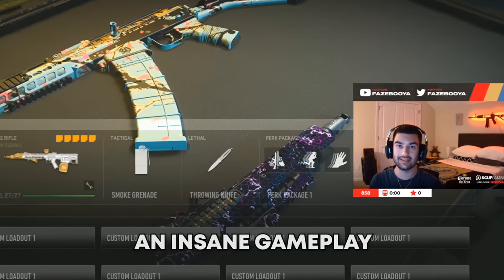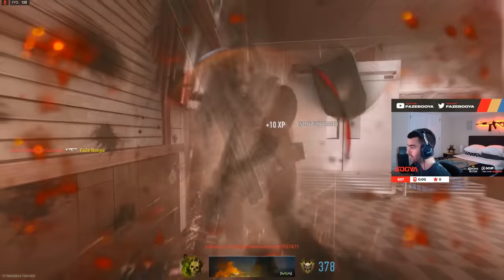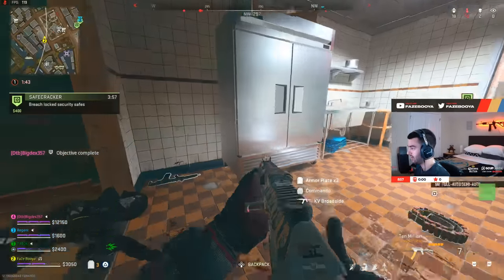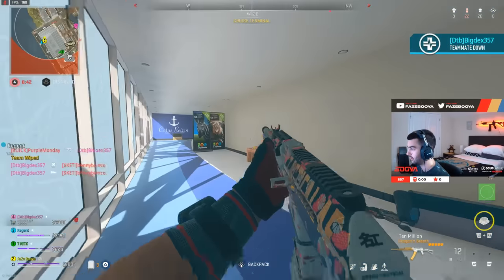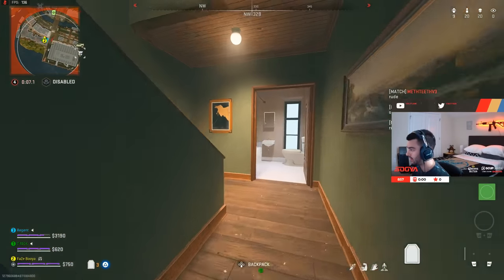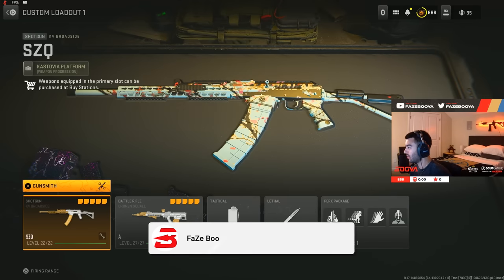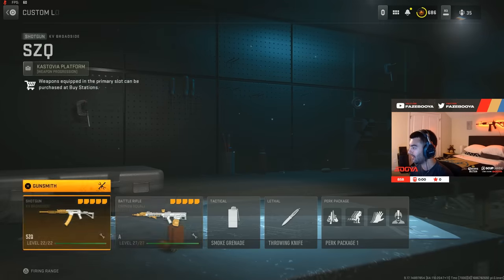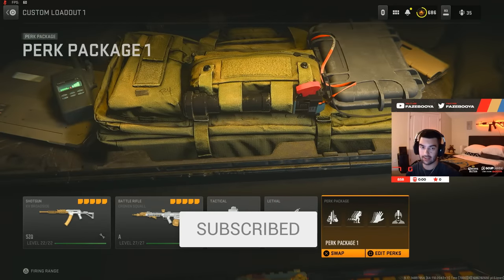the META KV BROADSIDE CLASS SETUP has RETURNED on Vondel Park Warzone!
Use code "BOOYA" in the Call of Duty store!

^they all stink